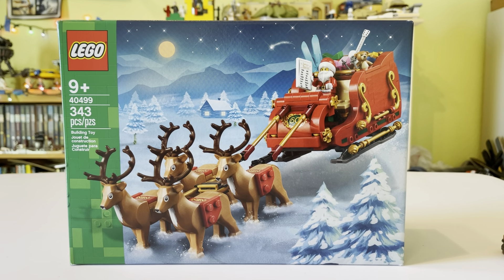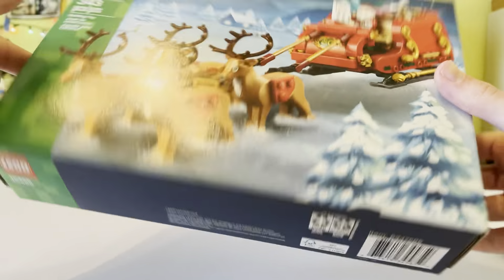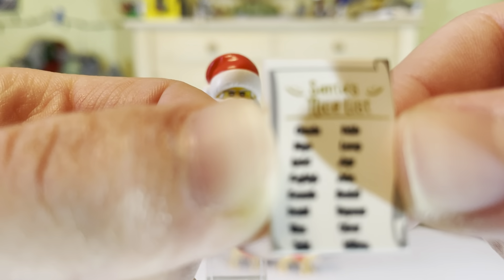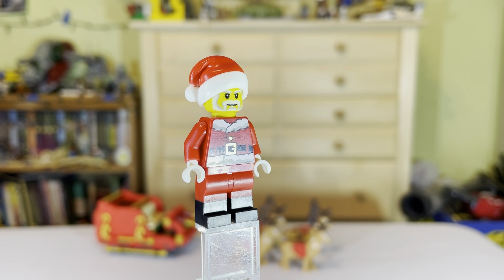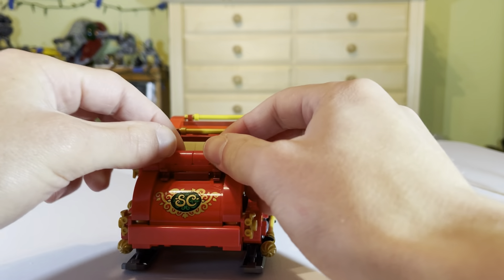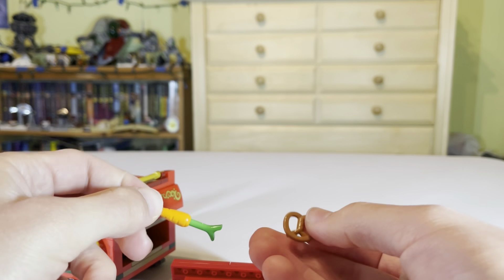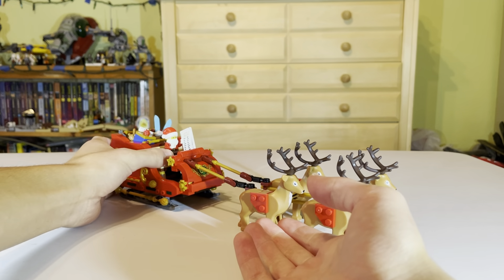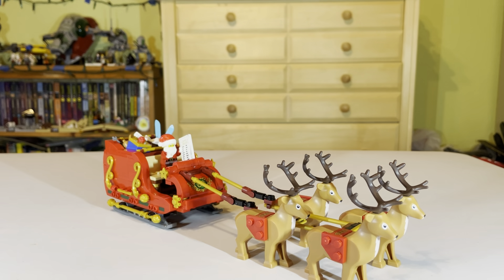LEGO Winter Village 40499 Santa's Sleigh (2021)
This is the first big Santa's Sleigh I am very happy to own this set it is such a good build.